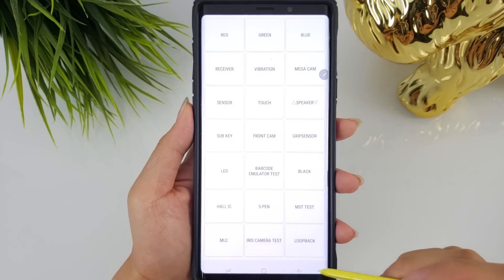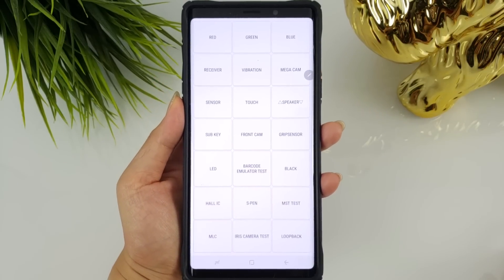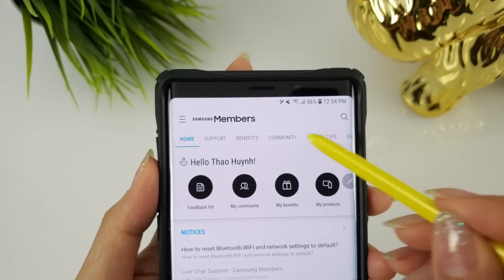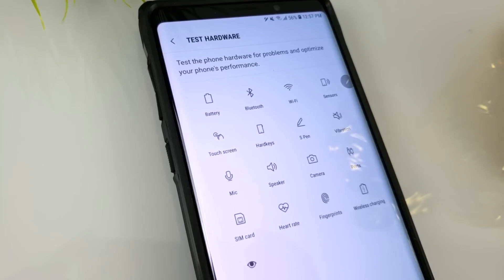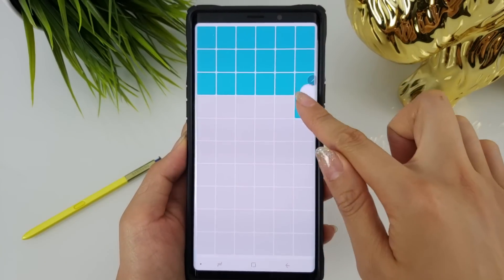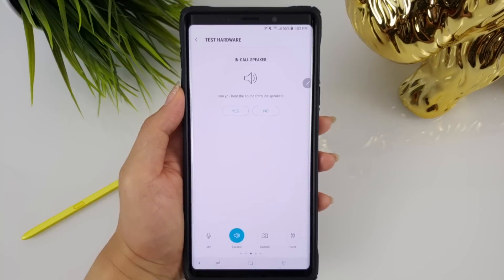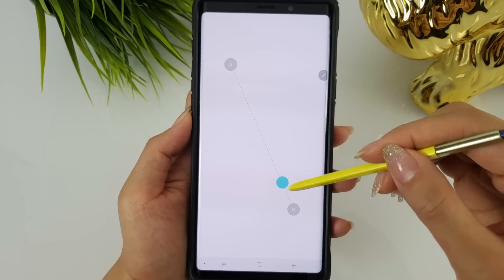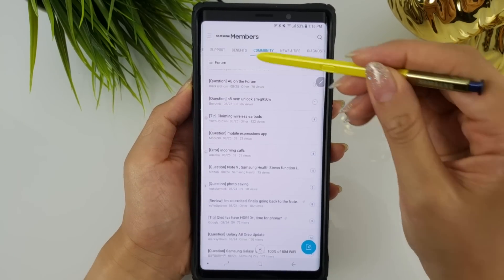Brand New Note 9? Test Hardware for Problems!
What’s worse than having a defective phone? Finding out about that defect, outside the return window!
Test your brand new Note 9’s hardware with the Samsung Members App which has built in Diagnostics for Samsung devices!

Case in video:
Ringke Note9 Fusion X Clear Case

Wireless charger in video:
Ringke Wireless Charger

INFORMATION

Perfect by Ikson
Early Hours by Ikson